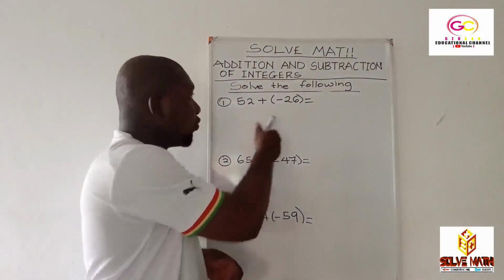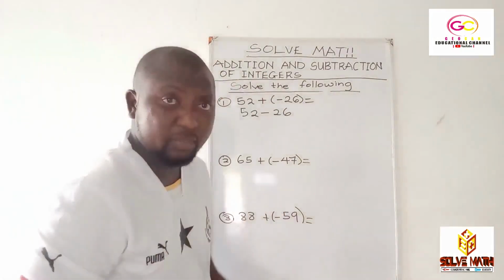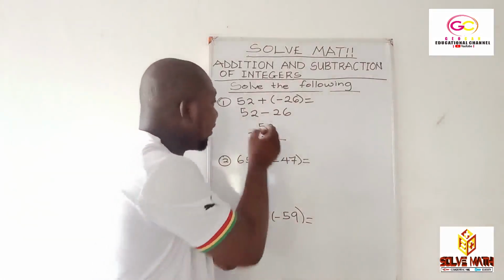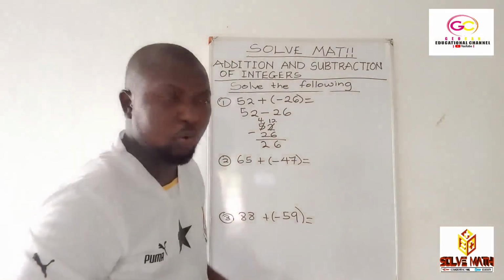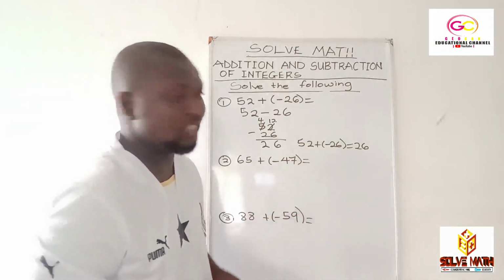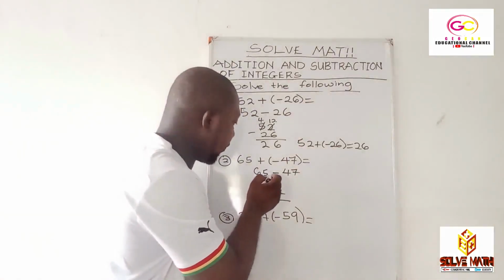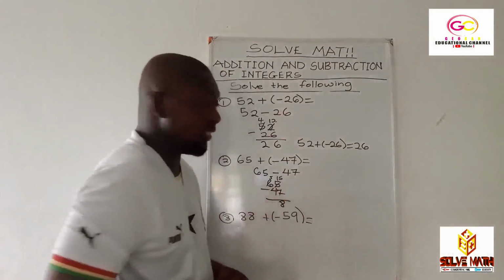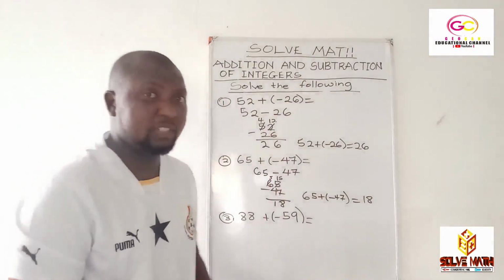Solve Math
Topic : Addition and subtraction of integers(Lesson 6) for Grade 3 and above